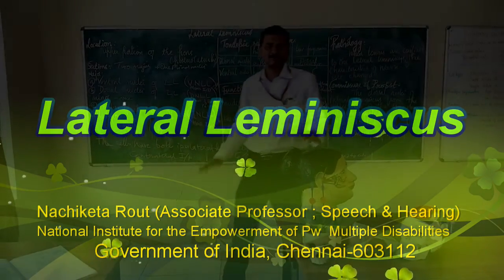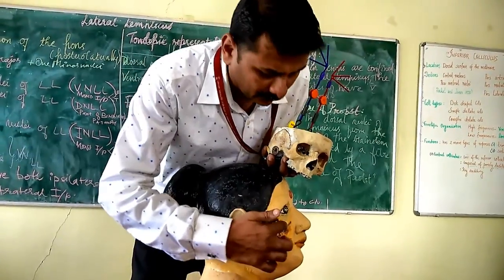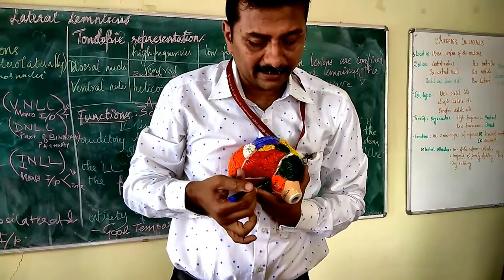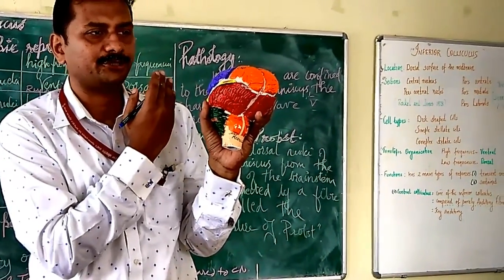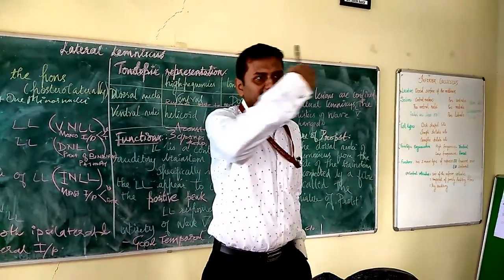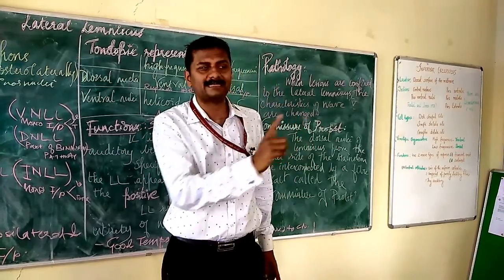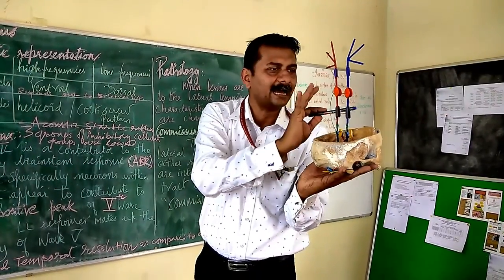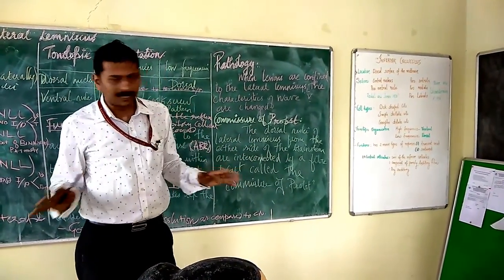Lateral Lemniscus- CAP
The lateral lemniscus is a tract of axons in the brainstem that carries information about sound from the cochlear nucleus to various brainstem nuclei and ultimately the contralateral inferior colliculus of the midbrain.